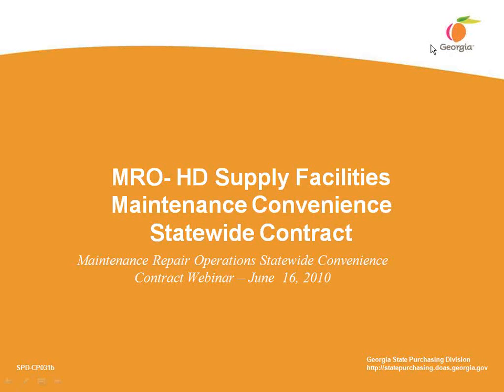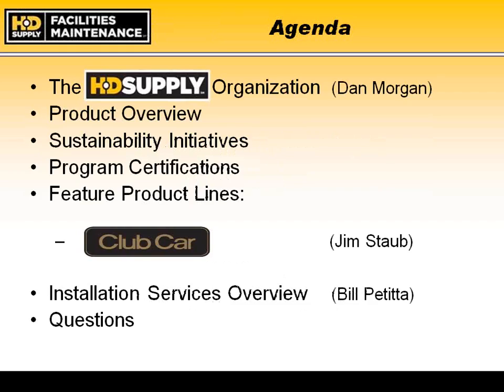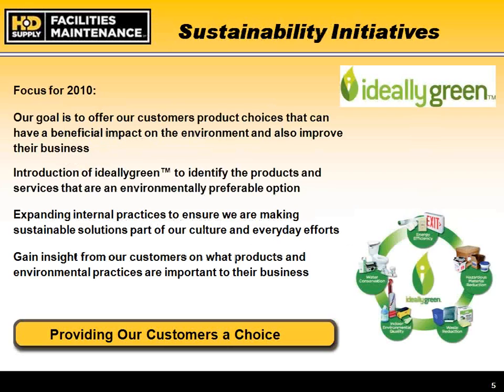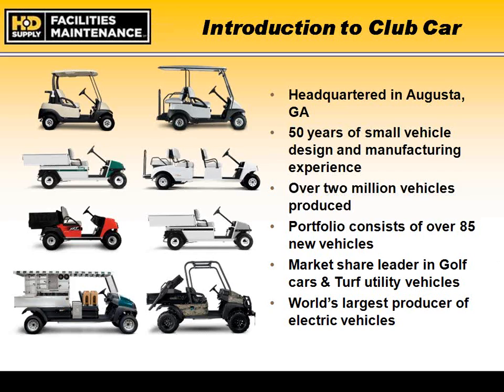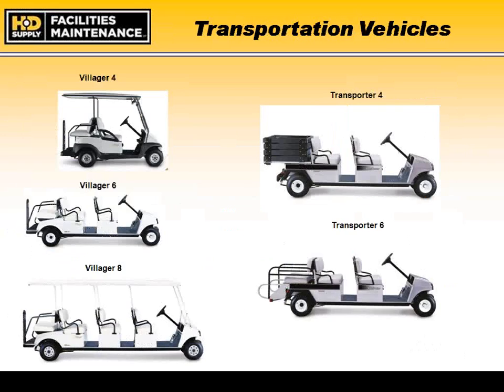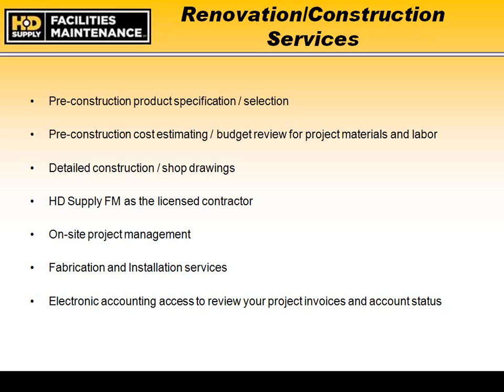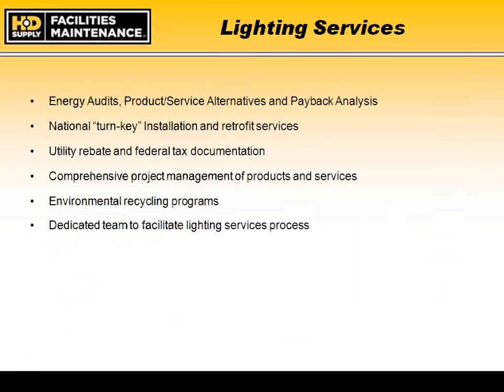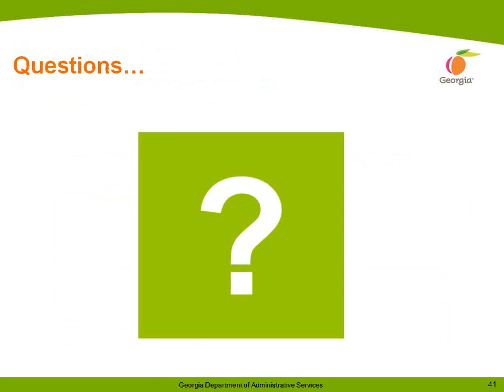HD Supply Facilities Maintenance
Statewide Contract - HD Supply Facilities Maintenance